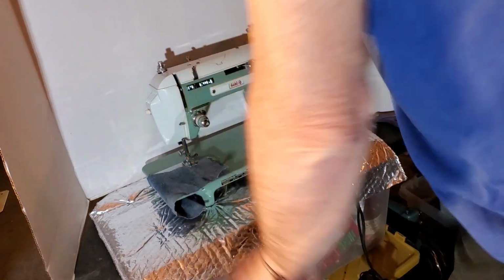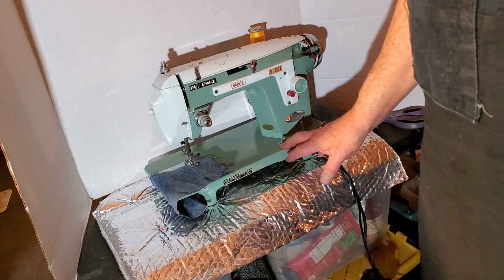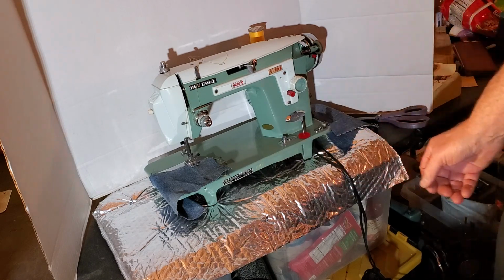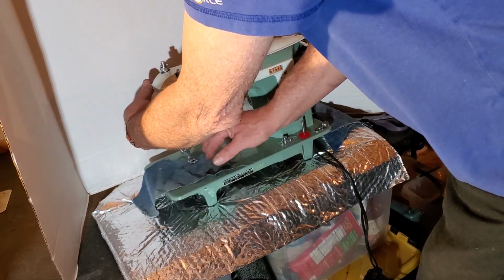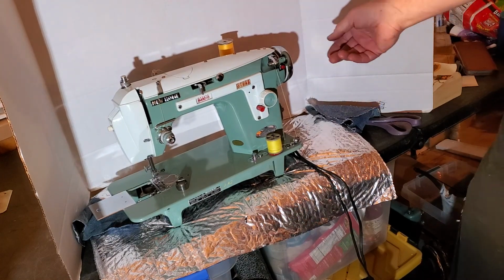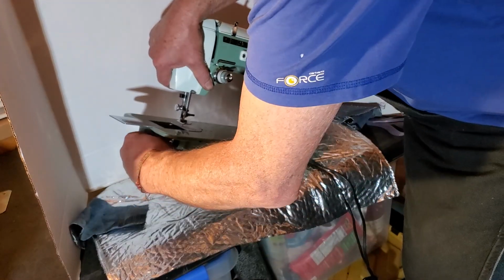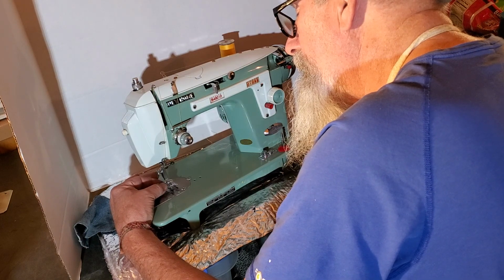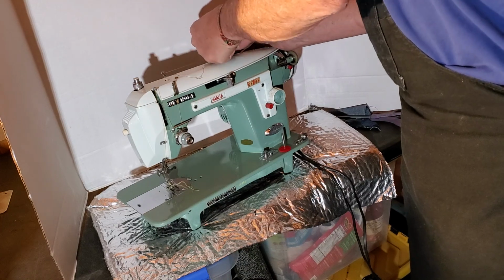New Home Deluxe Sewing Machine-final test and how-to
didn't get a chance to edit so this film is raw, un-cropped, slightly disjointed, and all of the mistakes in production are included.

after restoration and before shipping to her new owner, we do a final test just to be sure we didn't miss anything. as part of the test we show you how to wind the bobbin, thread the machine, and how to work the various controls.

this New Home Deluxe sewing machine is strong, fast, smooth as silk, and quiet.